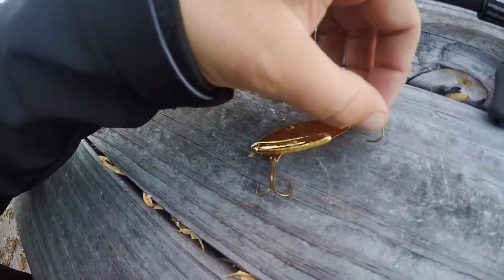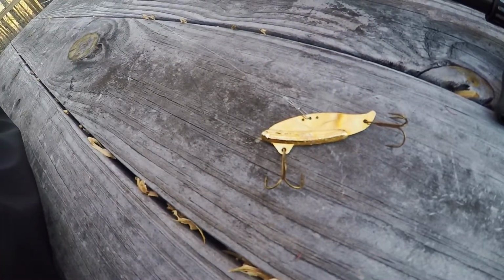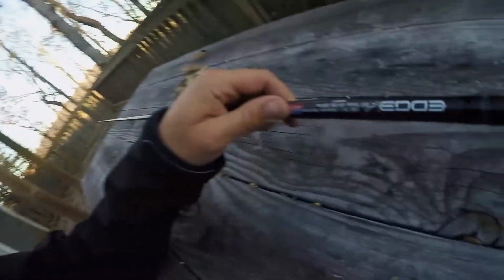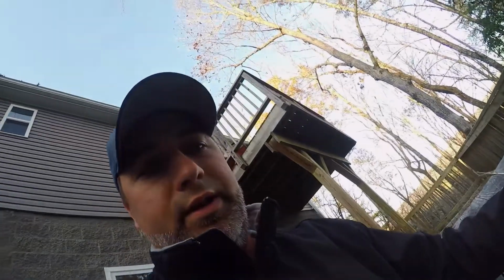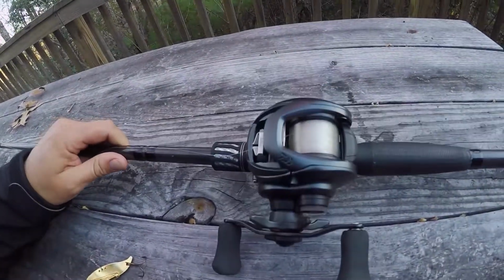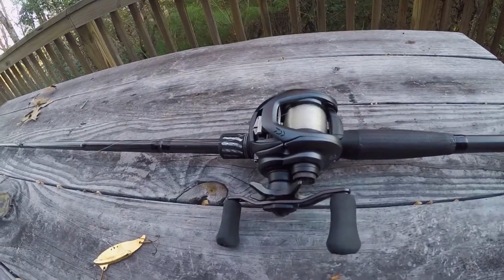The Depths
Winter is here and the bass are feeding up. Get them while you can.